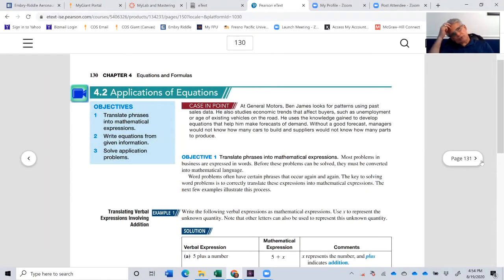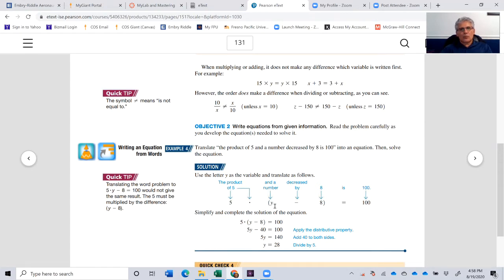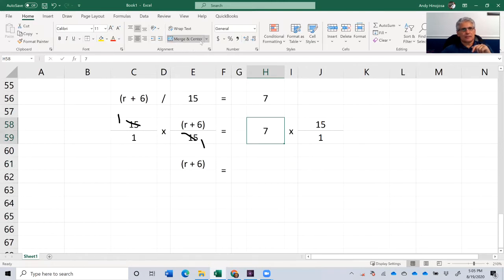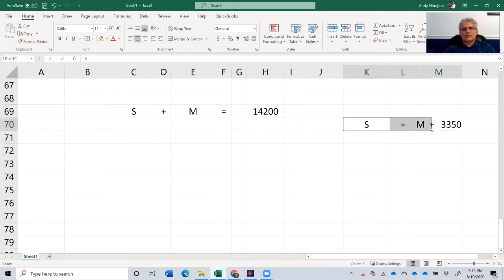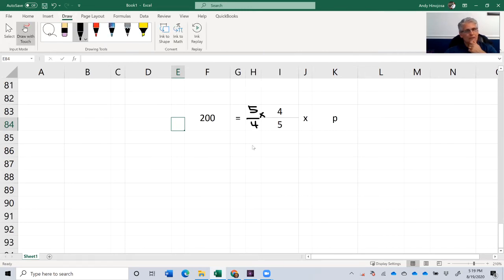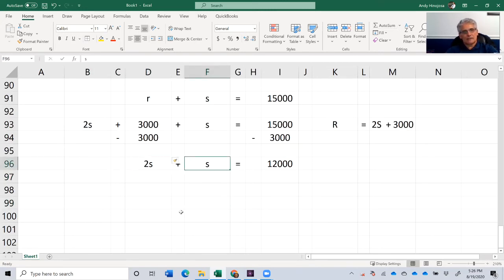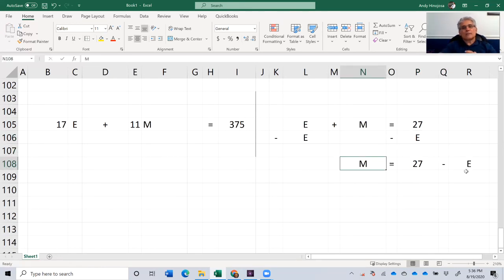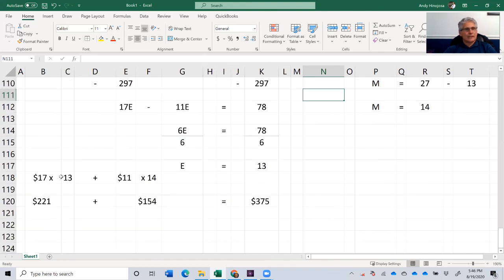Chapter 4 Section 2